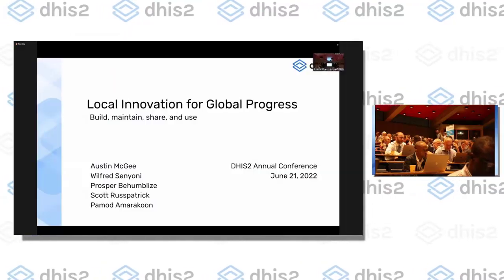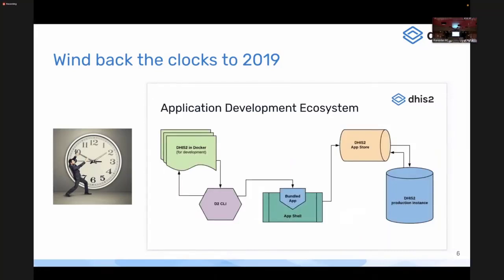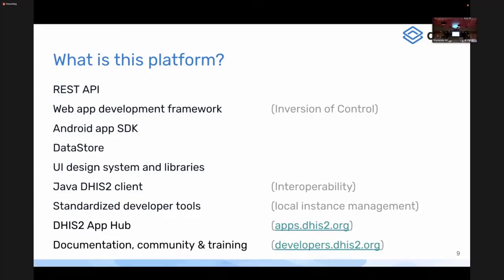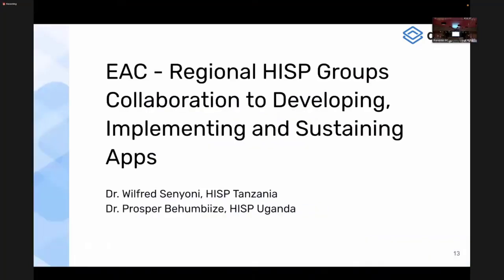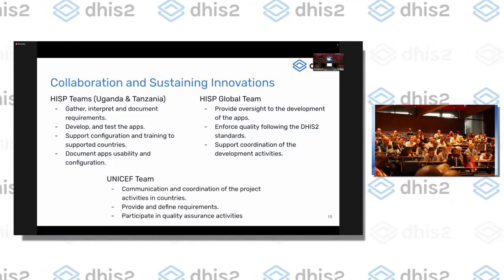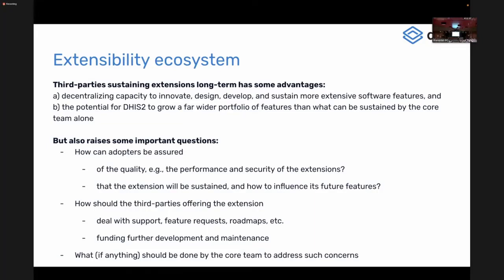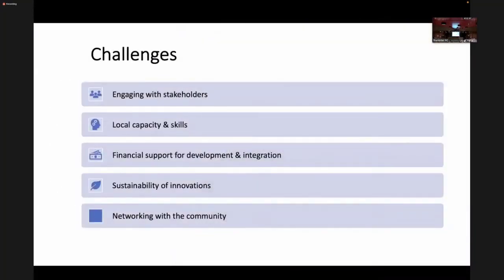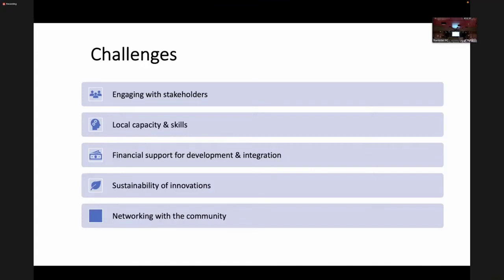Local Innovation for global progress